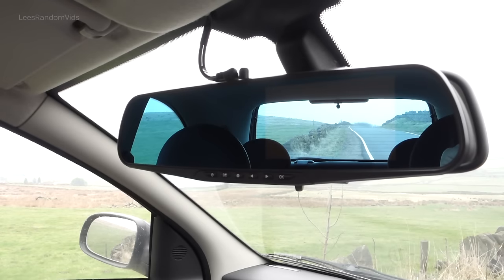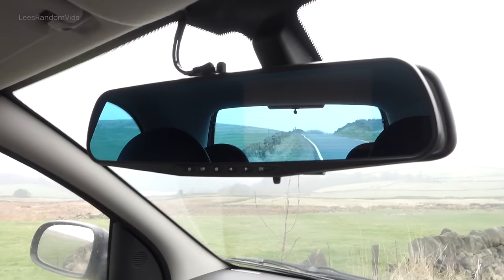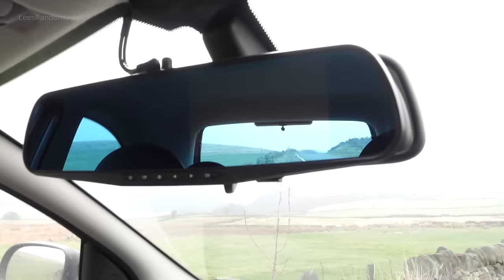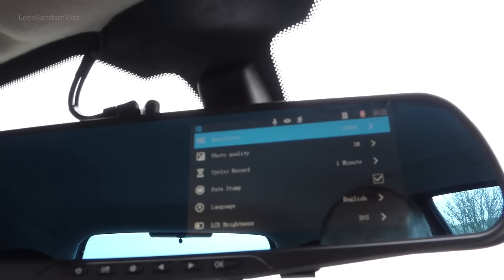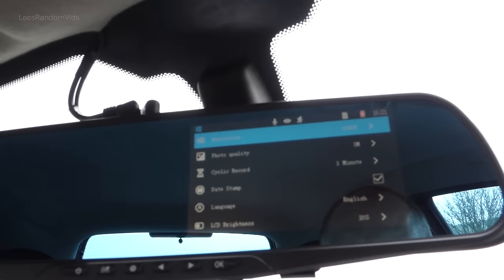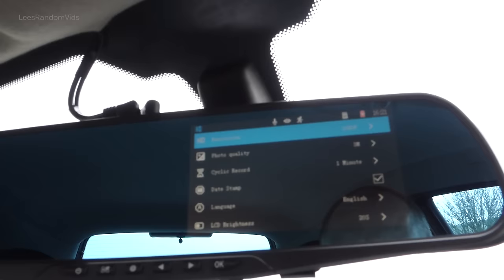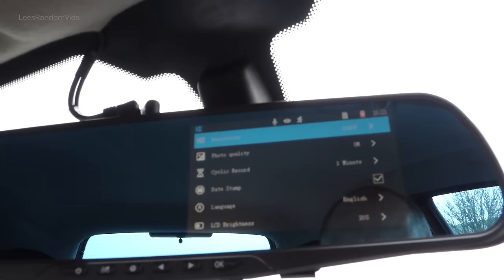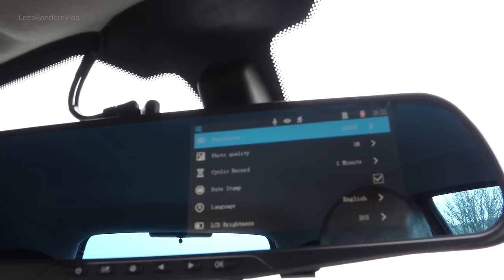Vehicle Blackbox DVR full HD 1080p Dual Dash Cam Mirror Review - One Year On! (2018)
I installed this Vehicle Blackbox DVR full HD 1080p Dual Dash Cam Mirror with front and rear cameras over a year ago, here's a follow up video on that DashCam Mirror after 1 year of use.
Its cheap but does it still work? what problems have I had? What changes have I made? Would I still recommend it? Also answered a few of your questions in the video too.

I ended up splitting it in two as it turned out way longer than I intended, I put the Q&A in a separate video. The first video I go through what problems I may have had and what changes I've made or learnt. Then I go through the settings and the buttons. Then finish with the FAQ's in part 2 and conclusion.

Hopefully this will help some of you guys thinking of buying one of these dash cam mirrors or have questions on the unit.

This dual camera mirror I purchased was unbranded and was just called a Vehicle Blackbox DVR full HD 1080p rear view mirror dash cam but I've seen the same dual camera mirror branded as a Buyee Dash Cam Mirror, an IsYoung Dash Cam Mirror, Partim Dash Cam Mirror, a NexGadget Dash Cam Mirror an Oumax Dash Cam Mirror, TripCam PRO Dual Lens Dash Camera and CoPilot CPDVR3 RearView Mirror Dual Camera System, there maybe more brands too, I'll update the list if I see any or post others in the comments if you know of any.
Additions to the list: Furiauto Dash Cam Mirror, Sendow Dash Cam Mirror, Oxygentle Dash Cam Mirror, Syin Dash Cam Mirror, NextBase Dash Cam Mirror, QCY A70 Dash Cam Mirror, CD102, JVIN Dash Cam Mirror Car Video Recorder, PZ916, RH-A20.
So if its Buyee, IsYoung, Partim, NexGadget, Oumax, TripCam PRO or the Co-Pilot CPDVR3 as well as Furiauto, Sendow, Oxygentle or NextBase they all appear to be the same unit, tho the software seems to change slightly, intro screens etc and I've heard of people having a slightly different lists in the options and the rear camera varies, some are square (I don't know if they are different specs) I chose one with the round rear camera because I preferred how it looked. Also the video quality, I don't know if it changes between brands or not. But for example the TripCam PRO or the CoPilot CPDVR3 that I just discovered is twice the price I paid for this one so maybe the image quality is better too?

Hope you liked and enjoyed it or found it informative.
Cheers. Lee